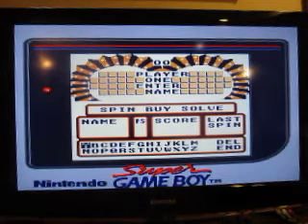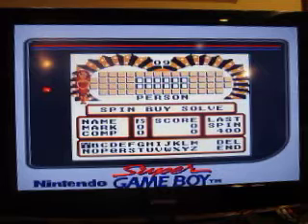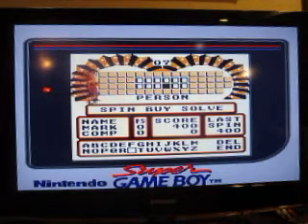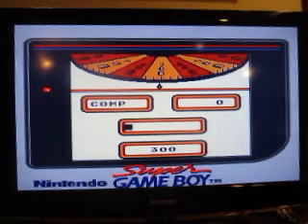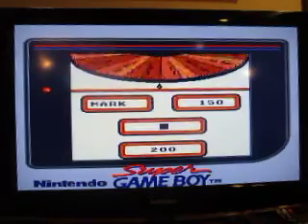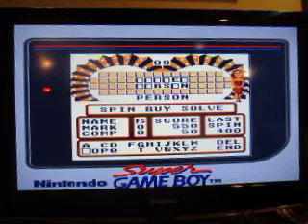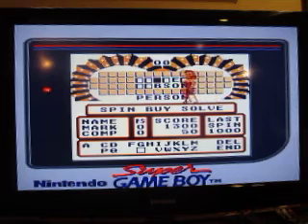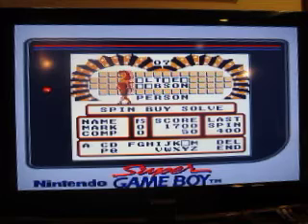Wheel Of Fortune Game Boy Run: Game 2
Here's game two of my run of Jeopardy! for the Game Boy. I have a one game total of $32,100 and I'd like to add to it. can I do so?